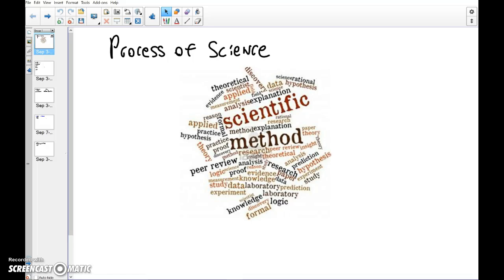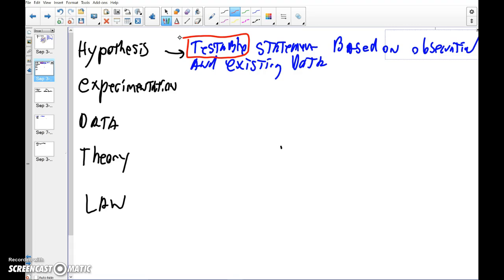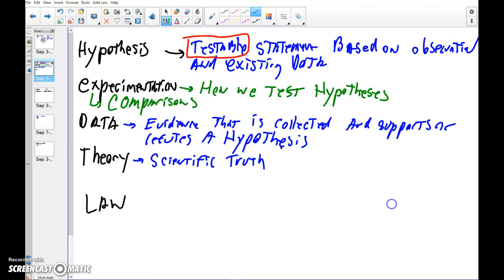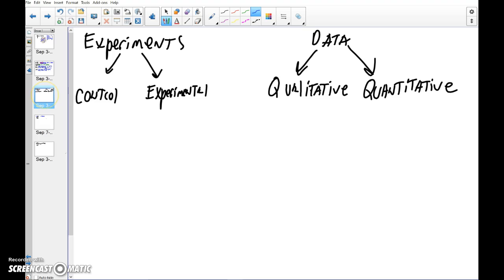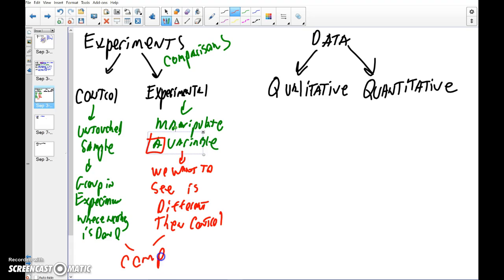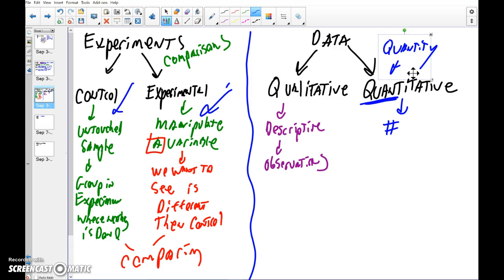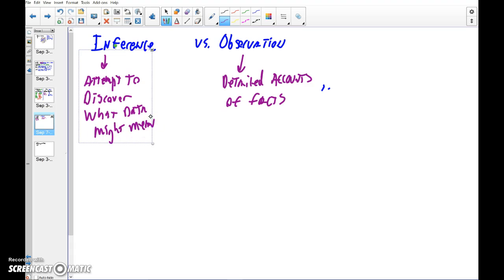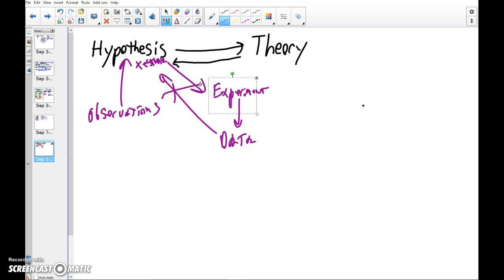Recording #1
Scientific Method